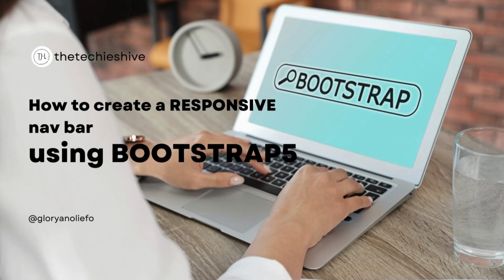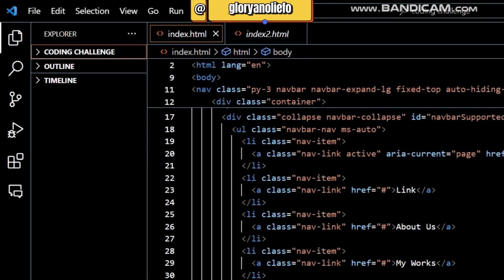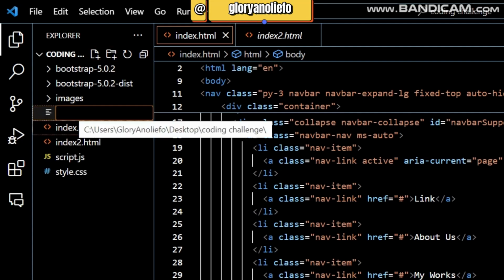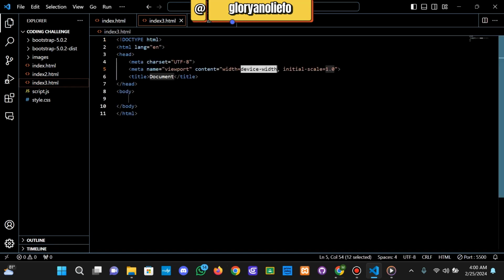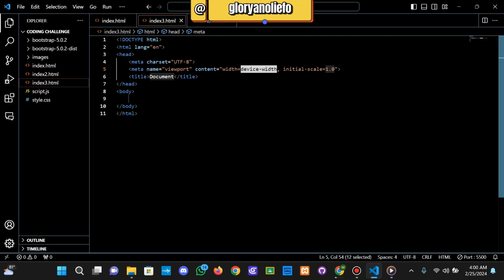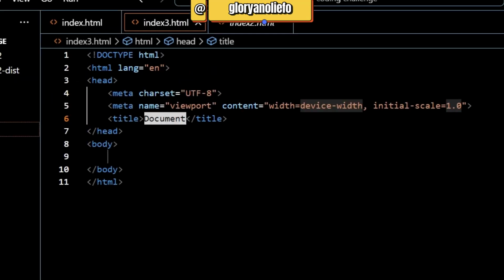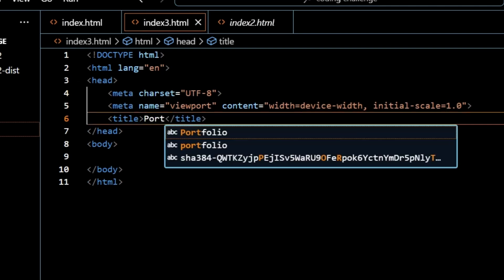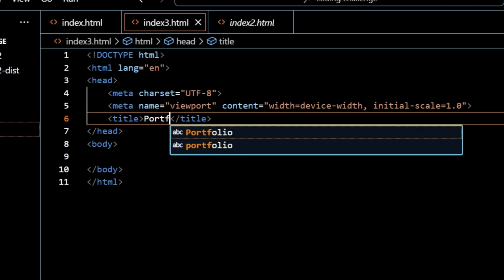How to build a responsive Navbar using Bootstrap5 | Bootstrap5 tutorial | step-by-step for beginners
🚀𝗖𝗿𝗲𝗮𝘁𝗲 𝗮 𝗦𝘁𝘂𝗻𝗻𝗶𝗻𝗴 𝗡𝗮𝘃𝗯𝗮𝗿 𝘄𝗶𝘁𝗵 𝗕𝗼𝗼𝘁𝘀𝘁𝗿𝗮𝗽 𝟱 | 𝗕𝗲𝗴𝗶𝗻𝗻𝗲𝗿'𝘀 𝗚𝘂𝗶𝗱𝗲 𝘁𝗼 𝗥𝗲𝘀𝗽𝗼𝗻𝘀𝗶𝘃𝗲 𝗪𝗲𝗯 𝗗𝗲𝘀𝗶𝗴𝗻

🌐 Welcome to GAD academy! In this tutorial, we're breaking down the essentials of building a responsive navbar using Bootstrap 5. Perfect for beginners, this step-by-step guide will empower you to craft a sleek and adaptive navigation bar for your website.

This is the second video in the 15-day coding challenge playlist

🔍 𝗞𝗲𝘆 𝗟𝗲𝗮𝗿𝗻𝗶𝗻𝗴𝘀:
- Introduction to Bootstrap 5 and its responsive grid system.
- Building a mobile-friendly navbar structure.
- Customization tips to make your navbar stand out.
- Ensuring a seamless user experience across devices.

This tutorial is tailor-made for coding newbies looking to enhance their skills in web development. No prior Bootstrap experience required!

🚀 𝗪𝗵𝘆 𝗕𝗼𝗼𝘁𝘀𝘁𝗿𝗮𝗽 𝟱?
Discover the power of Bootstrap 5 in creating modern and responsive web designs. It's a must-have tool in your web development toolkit!

Take your skills to new heights with my comprehensive online course, Front end web development for newbies.

for updates, discussions, and more tutorials.

📅𝗦𝘁𝗮𝘆 𝗨𝗽𝗱𝗮𝘁𝗲𝗱:
Your journey to becoming a web development pro starts here!